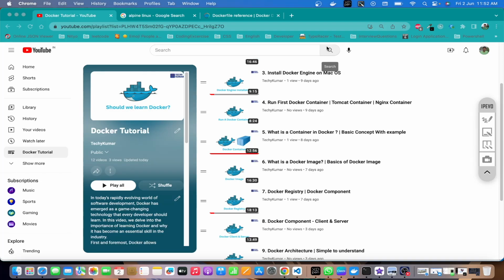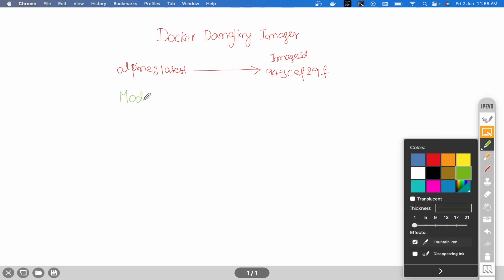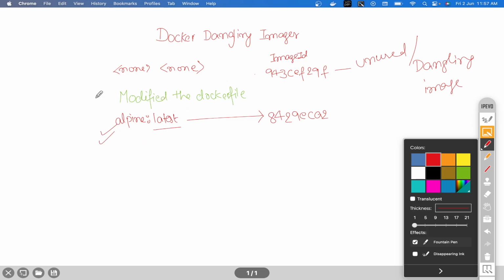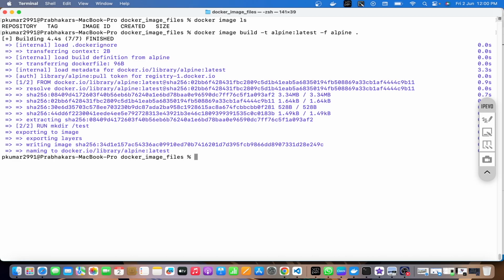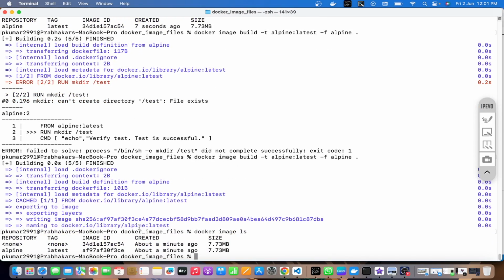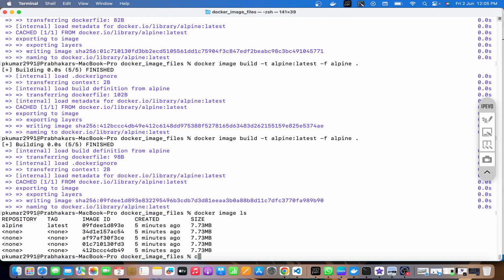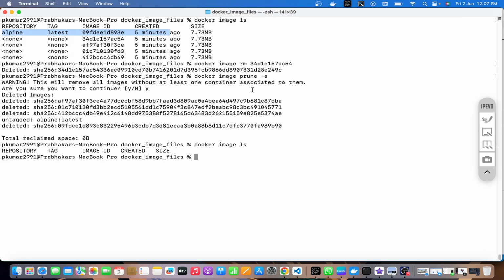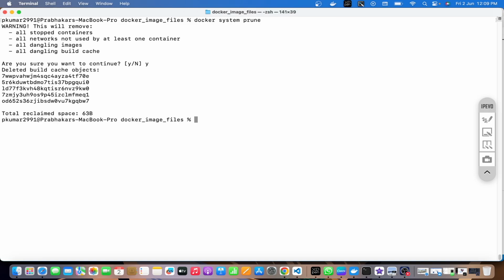10.4 Docker Dangling Images | Manage Docker Unused Images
Learn about dangling Docker images in this informative video! Dangling images are unused and untagged images that can take up valuable disk space. Discover how to identify and remove these dangling images to optimize your Docker environment and improve overall performance. Don't let those unused images clutter your system!